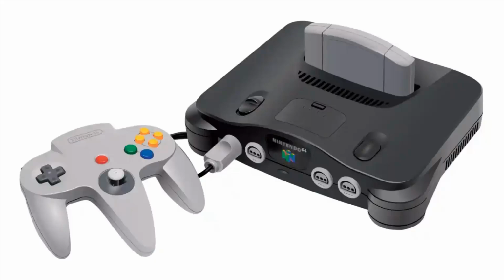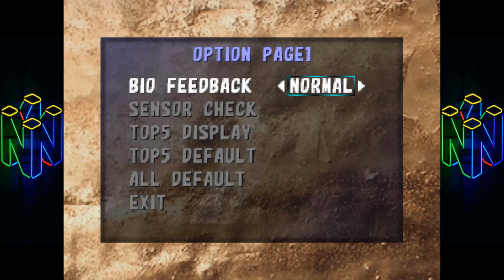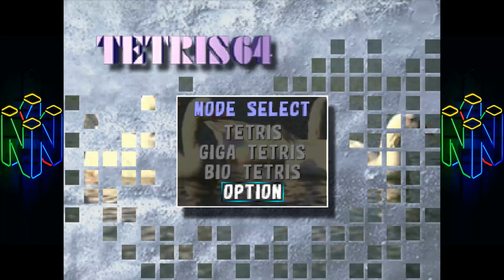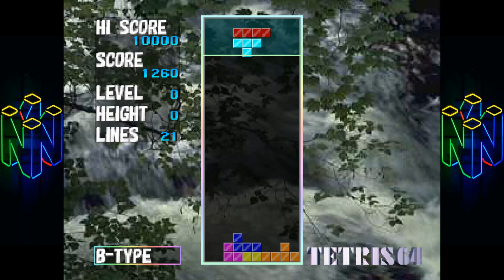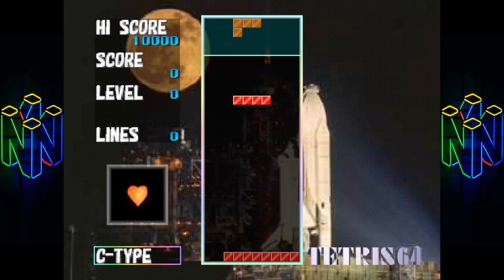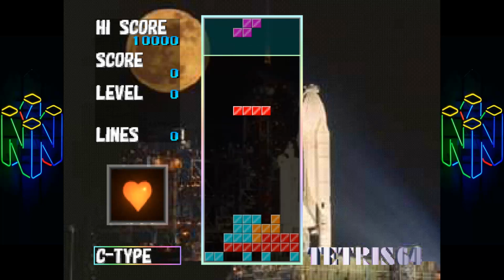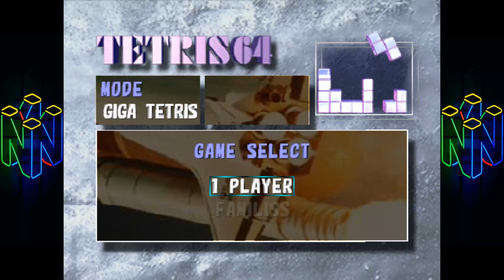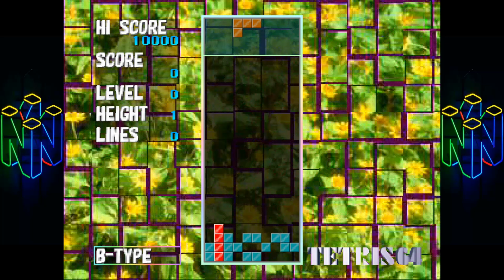Let's Play #176 Tetris 64 for the N64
My official 176th LP.